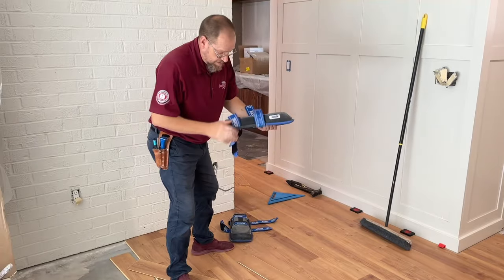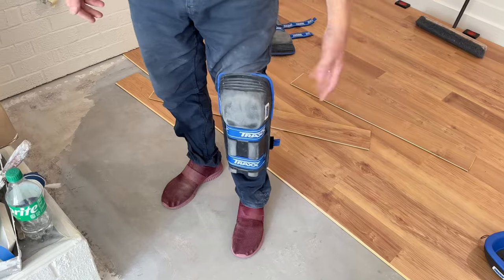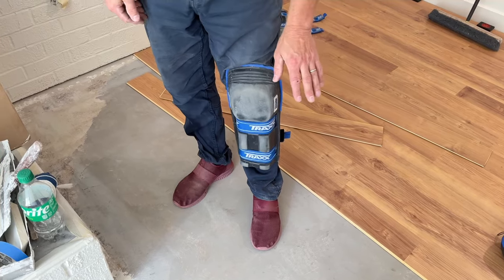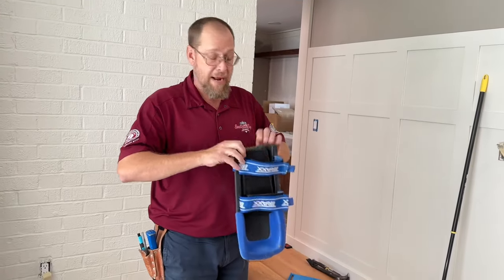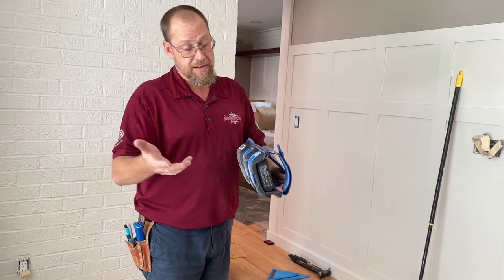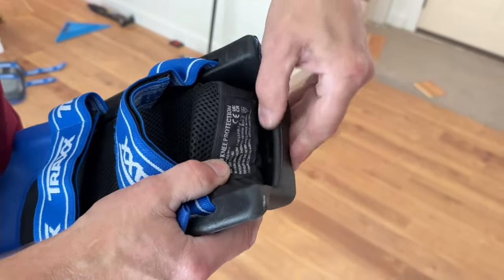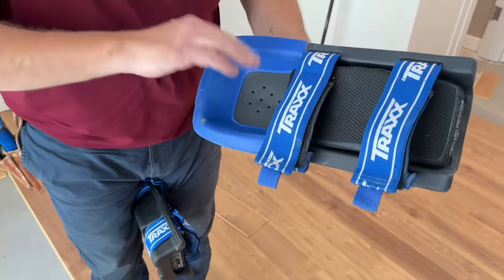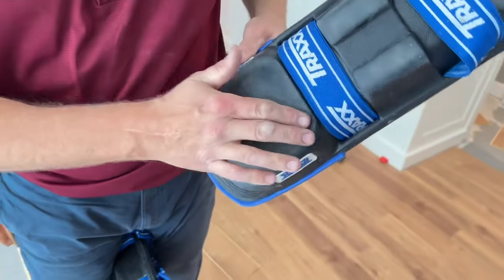Best Kneepads For Flooring 2024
After 8 Months of use i really like these kneepads!